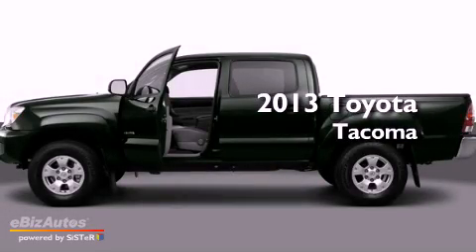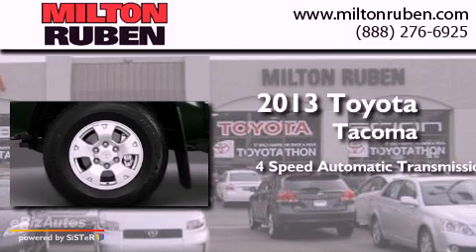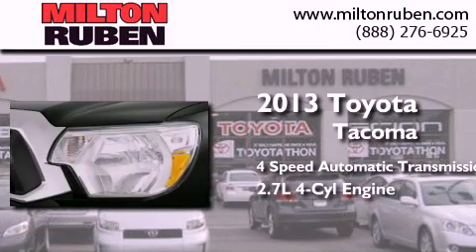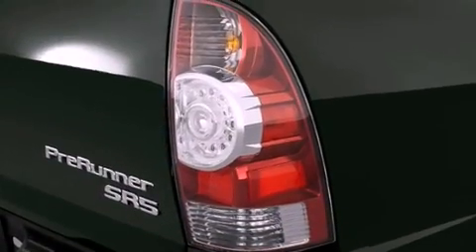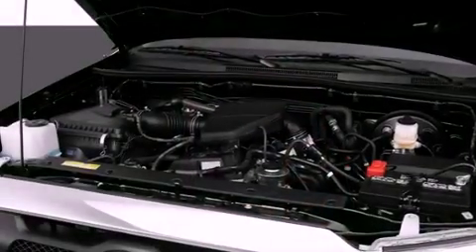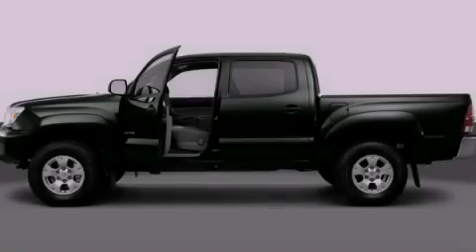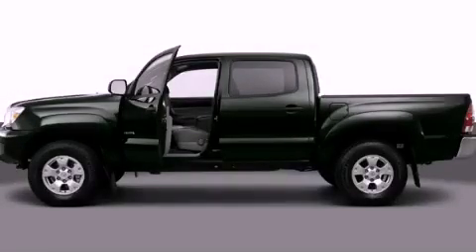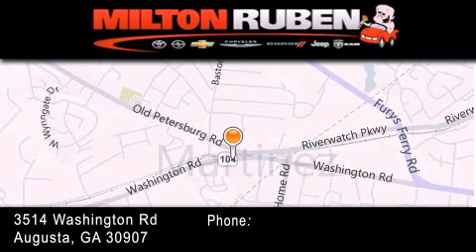2013 Toyota Tacoma Harlem GA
Year : 2013
 Make : Toyota
 Model : Tacoma
 Engine : 2.7L DOHC 16V
 Trans . : Automatic
 Exterior : Super White
 Miles : 1
 Interior : Graphite
 Stock : D1116

 2013 Toyota Tacoma Augusta GA